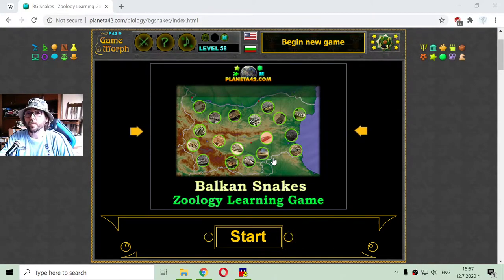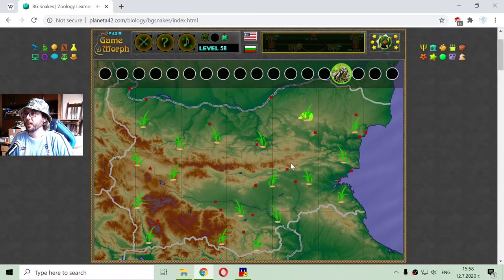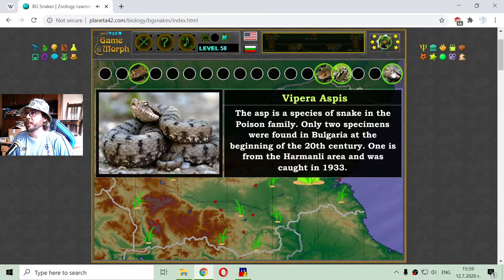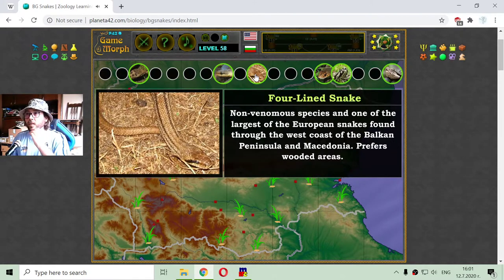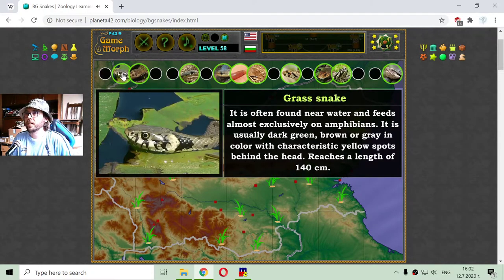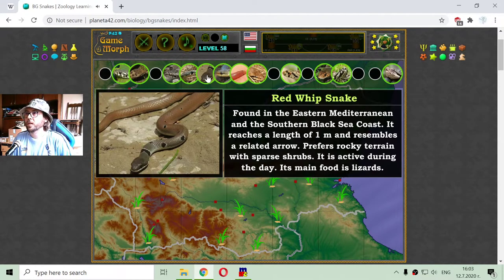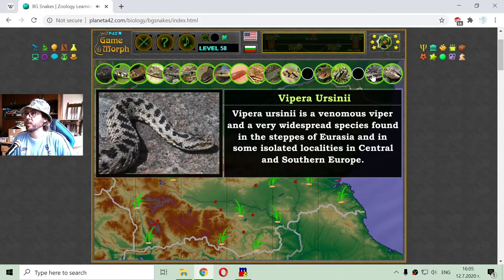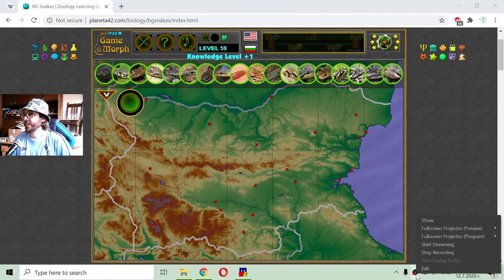The Snakes in Europe - Interactive Biology Lesson 🦠🎥🎓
Fun educational video about the types of snakes that inhabit Eastern European territories. Zoology learning game, suitable for online lessons and interactive classes. Fun zoology. Poisonous snakes in Europe.